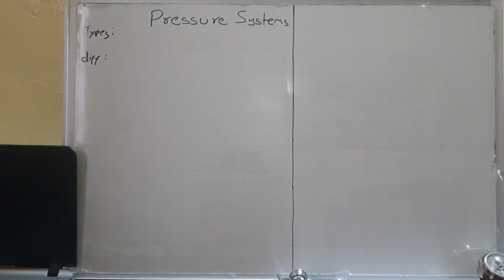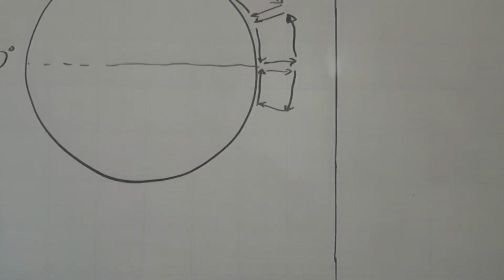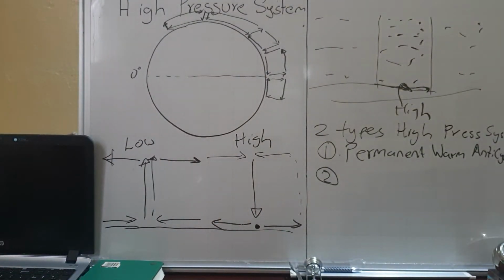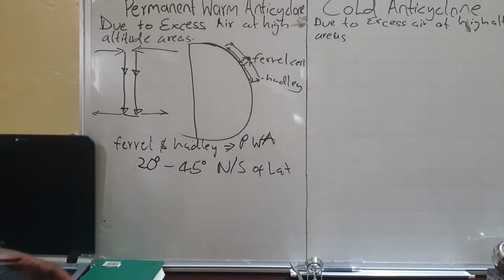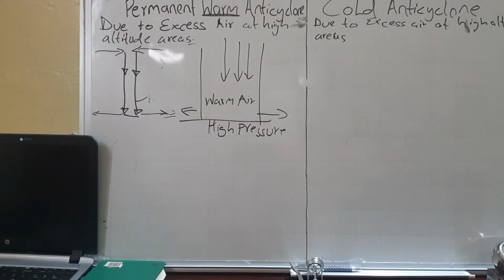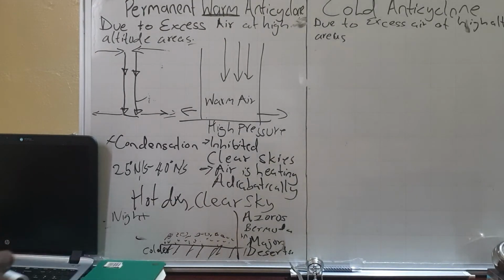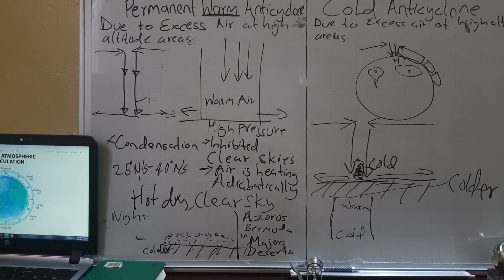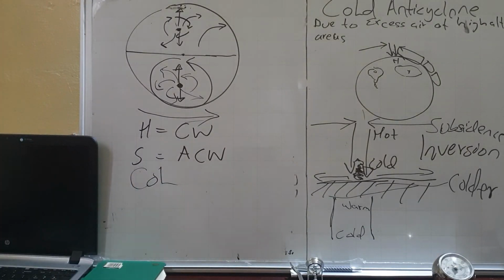High Pressure Systems Aviation Meteorology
pilot Theory fo ATPL CPL PPL